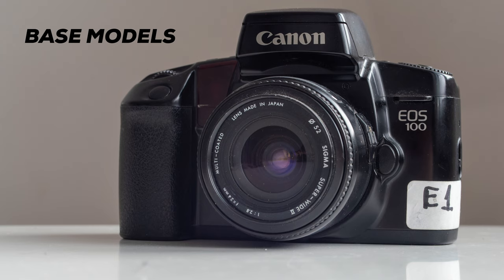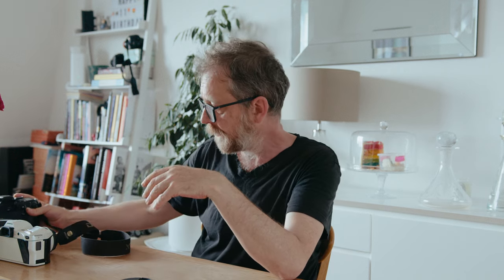BUYING YOUR FIRST AUTO FOCUS FILM SLR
A quick look at buying your first  Auto focus film SLR there are tons of choices but what is right for you

Some places to buy them  ( or you can spin the wheel of luck on eBay)

This guy does repairs and also has some P&S in stock

Great camera shop they also some time have P&S in stock

You can buy  great and interesting films at reasonable prices here

developing and scanning with these lovely people